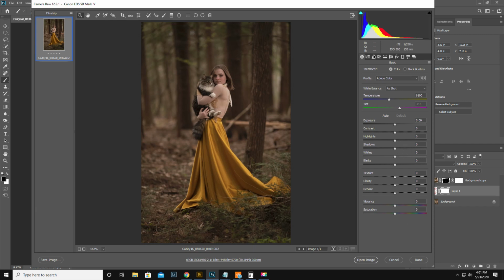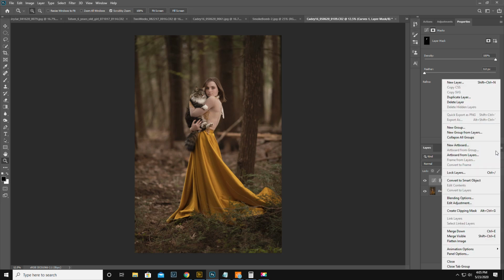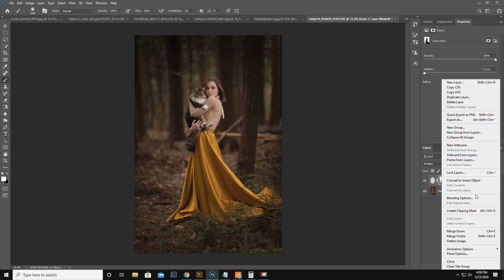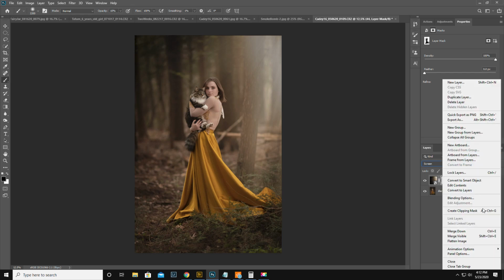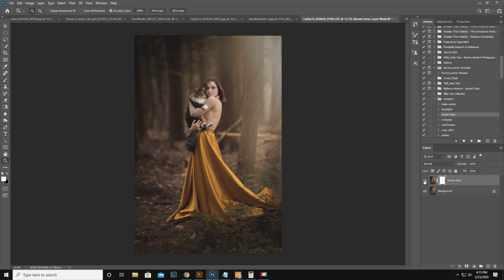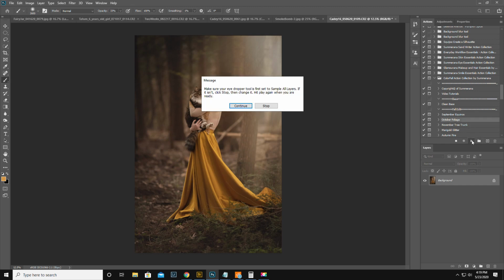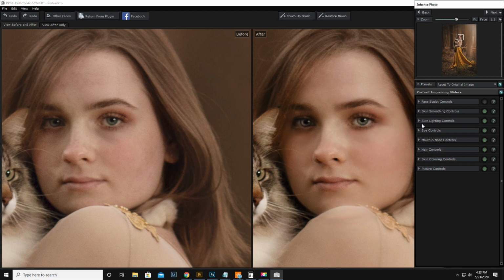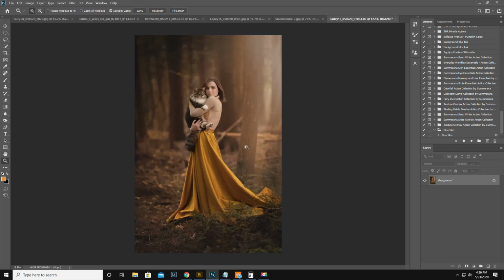Layer Masking like a boss. Photoshop CC 2020